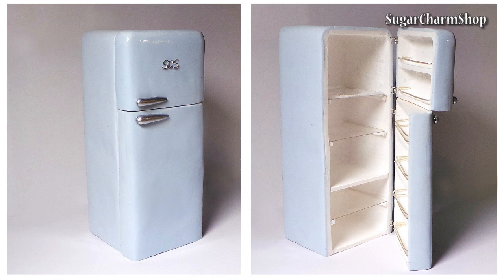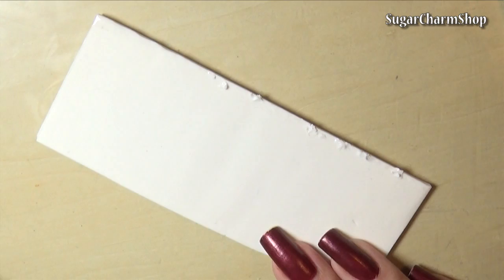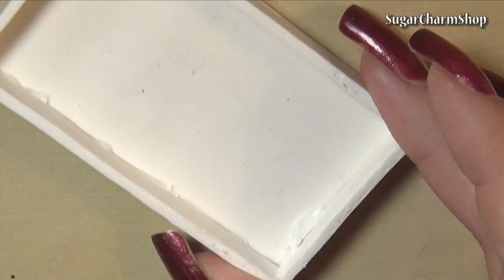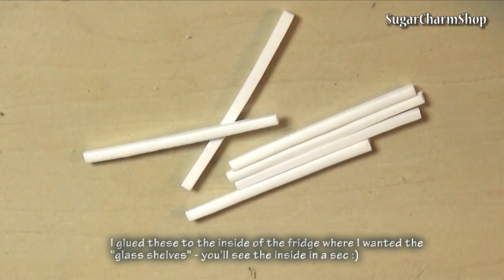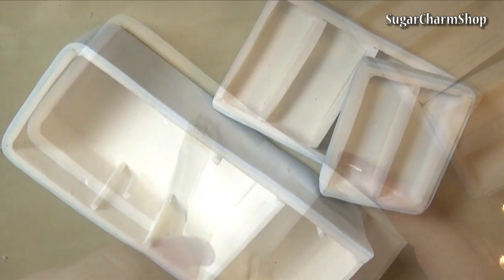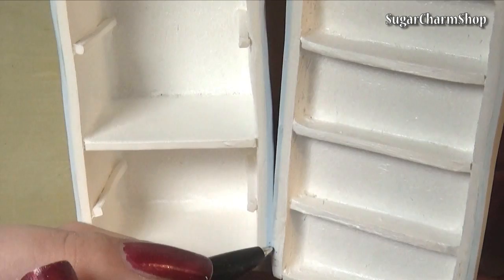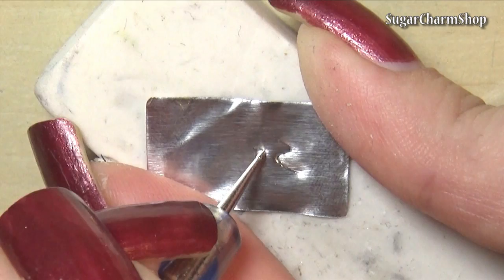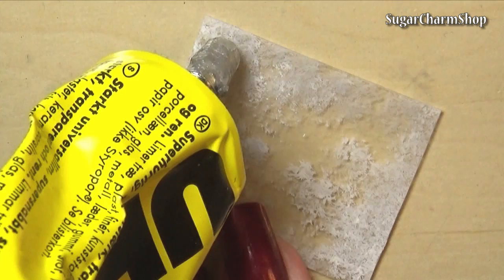Miniature Refrigerator / Fridge - Polymer Clay Tutorial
Hey Guys! Today we're making a cute and fairly simple miniature refrigerator from polymer clay :)
I chose a retro/vintage style, but you can definitely make it more modern if you want ^^